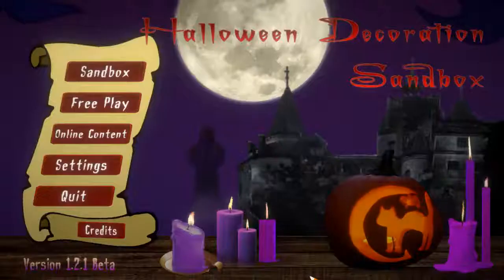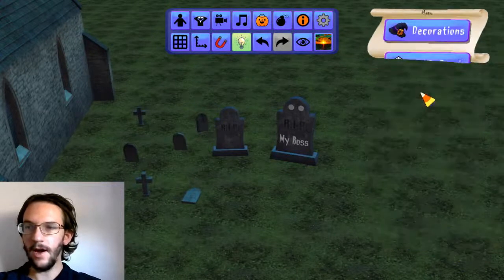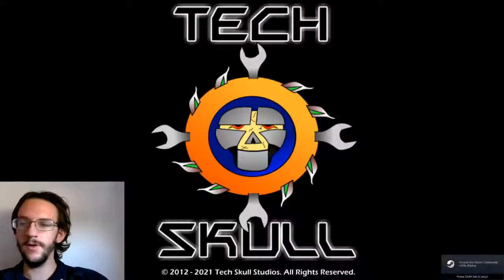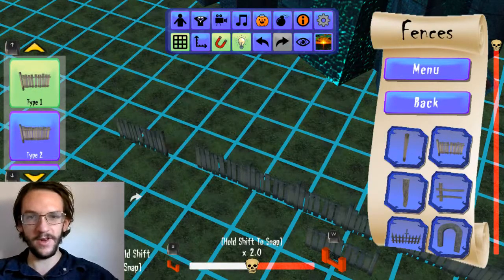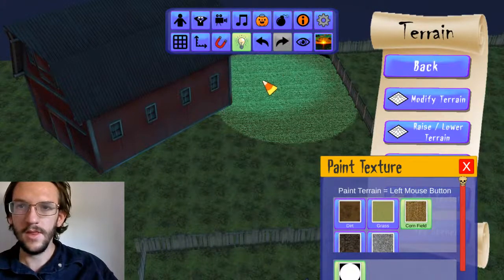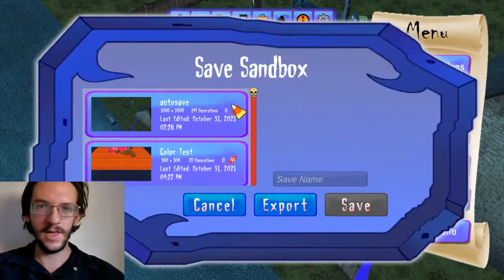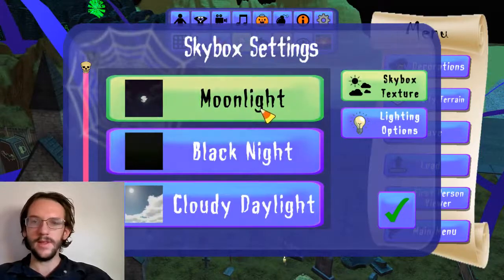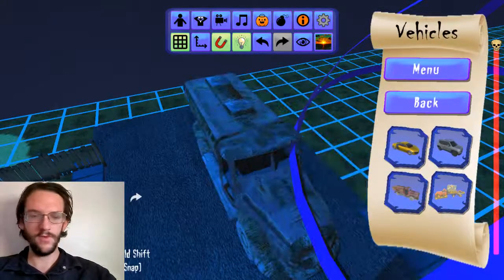Halloween Decoration Sandbox - Gameplay Livestream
Happy Halloween. Going to be streaming some Gameplay from Halloween Decoration Sandbox Today.

If you would like to get a copy of the game you can find it here on the official Steam Store: